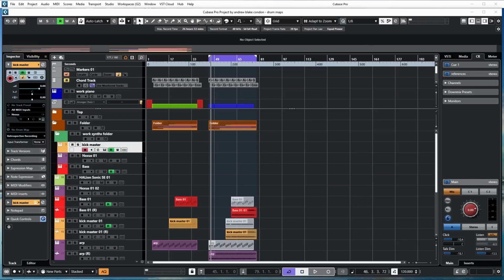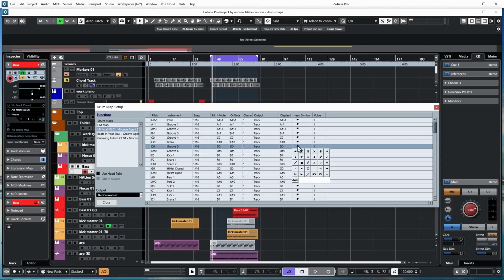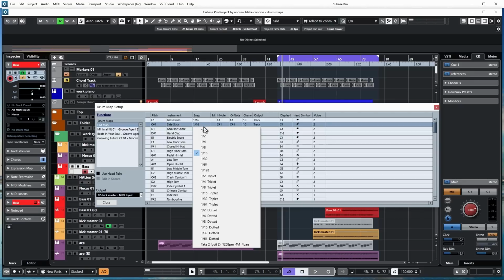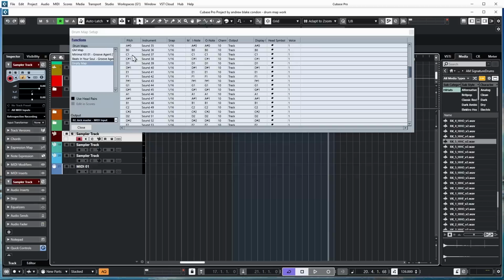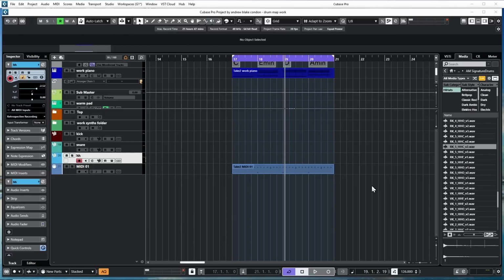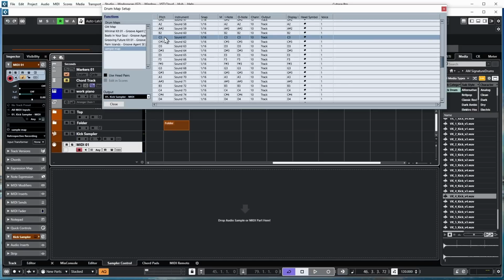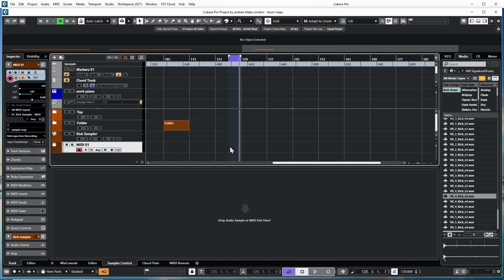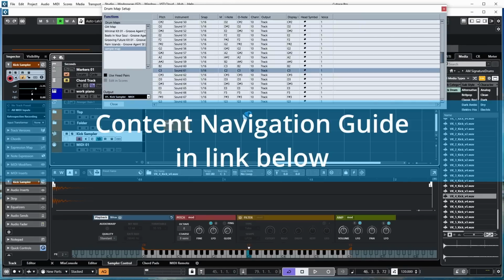Drum Maps in Cubase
Stop Wasting Time ! for quick and easy access to all the content on this channel. It will save you hours of referencing and cross referencing time when you are trying to find the answers to problems you are facing from the manuals.
Constantly Updated ….

Welcome to Cubase Effects and Plugins today we are looking at